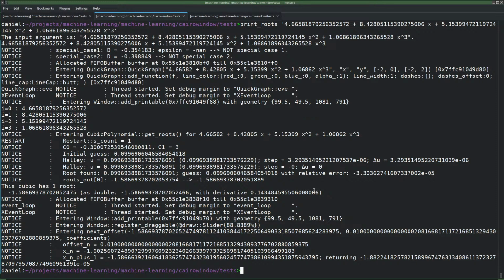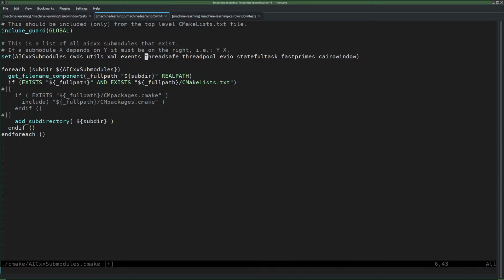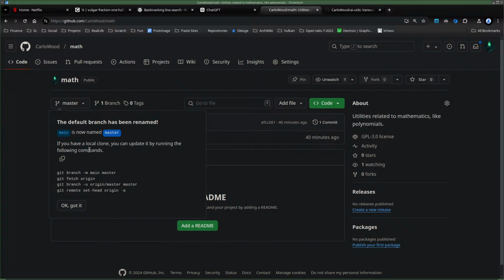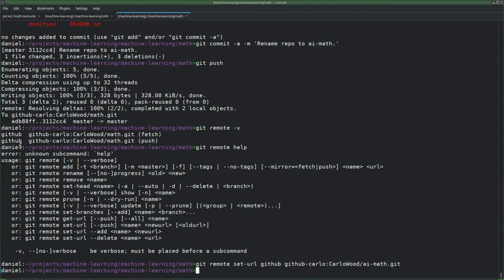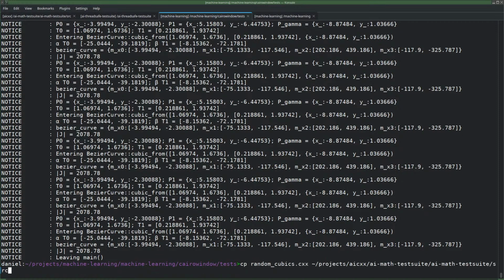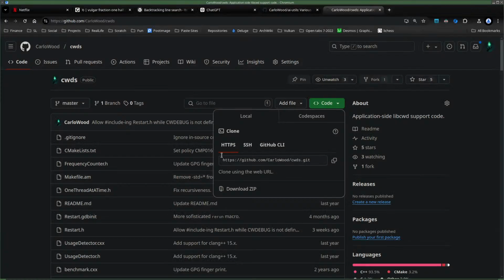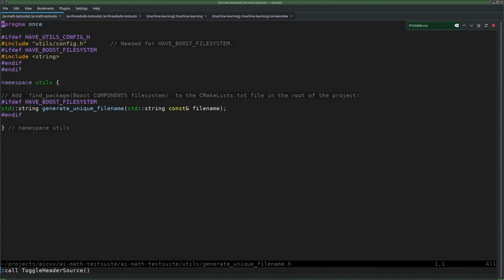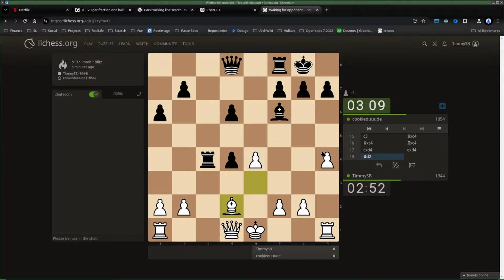C++ - investigating convergence of Halley's method under IEEE754 round-off errors.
TODO:
* Move math to its own git submodule
* Move all tests related to roots of a cubic to math-testsuite
* Generate random cubics
* Calculate the, or one of, roots to very high precision.
* Use a starting point with an absolute relative error between 0.001 and 0.002,, and calculate the result of using Halley's method by iterating one iterating further than an absolute relative error of 1e-8.
* Find the probability distribution of the final relative error.
* Investigate how large the threshold of 1e-8 above can be made without that it influences this probability distribution.
* Plot a probability distribution (main and standard deviation) as function of the derivative of the cubic at the root.

Mathematical info:

cubic: P(x) = c₀ + c₁ x + c₂ x² + c₃ x³
derivative: P'(x) = c₁ + 2 c₂ x + 3 c₃ x²
second derivative: P''(x) = 2 c₂ + 6 x
root r: c₀ + c₁ r + c₂ r² + c₃ r³ = 0
root approximation (Halley): rₙ₊₁ = rₙ - P(x)P'(x) / (P'(x)² - ½P(x)P''(x))
relative error: (rₙ - r)/|r|